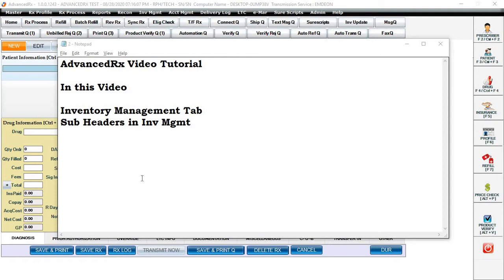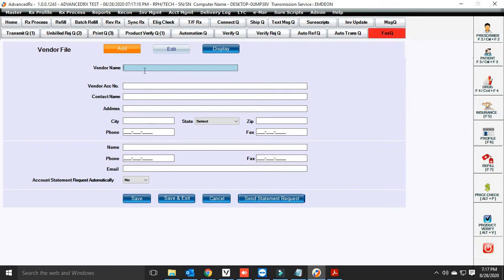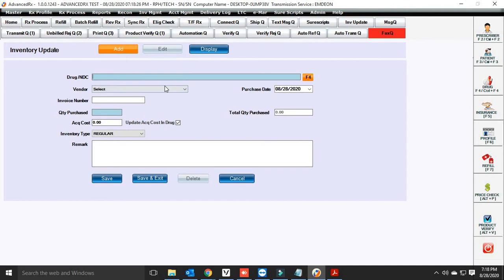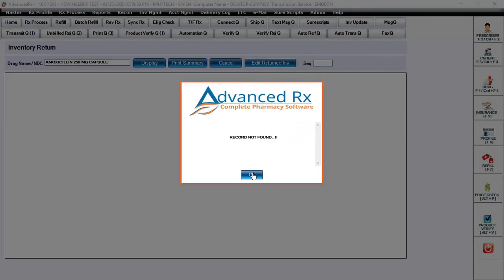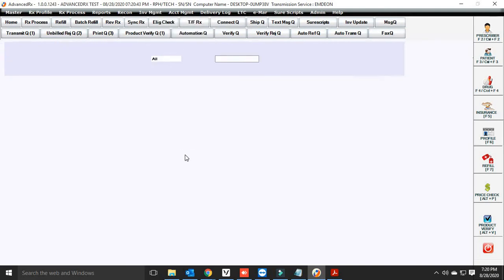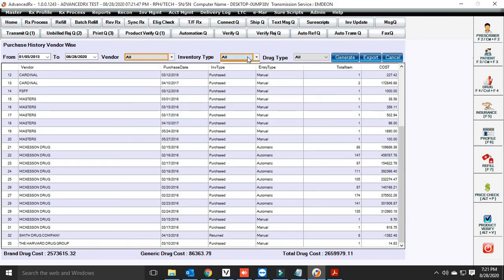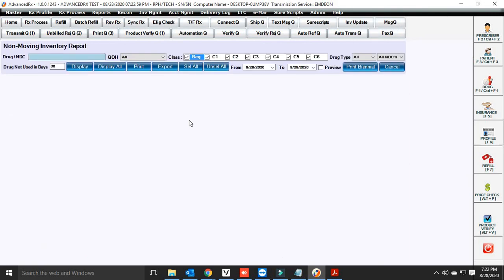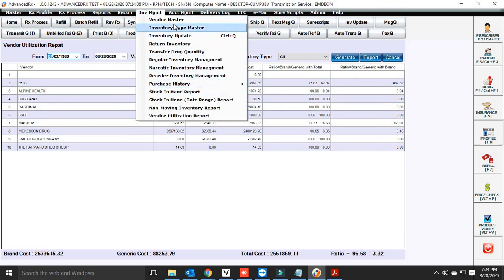Inventory Management || AdvancedRx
A detailed in depth analysis of Inventory Management Tab and its Sub Headers in Advanced Rx